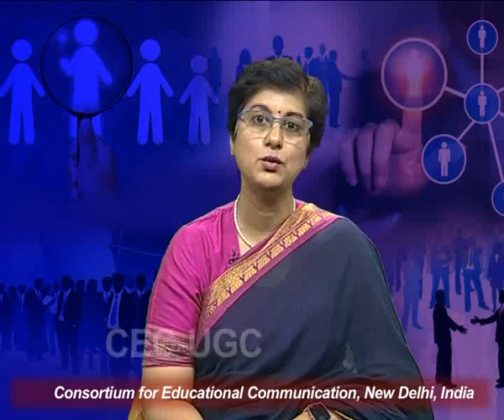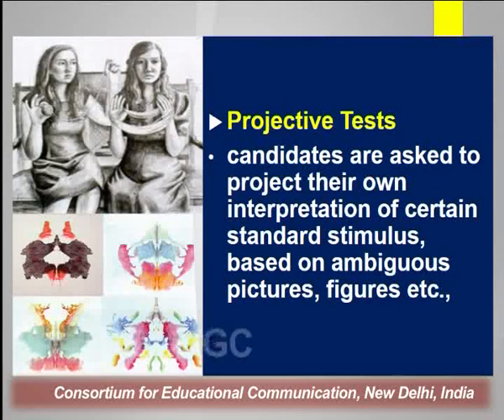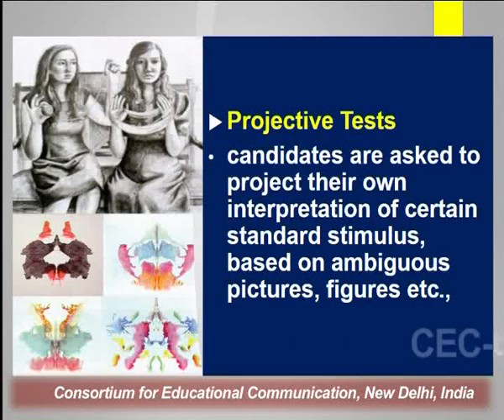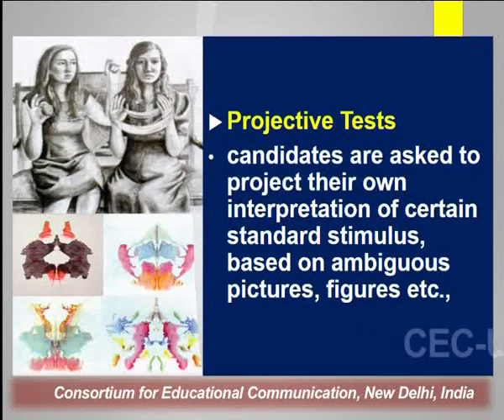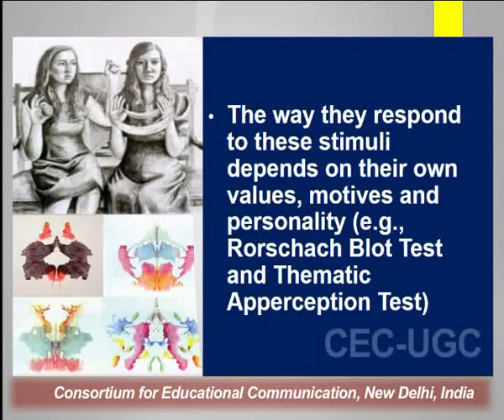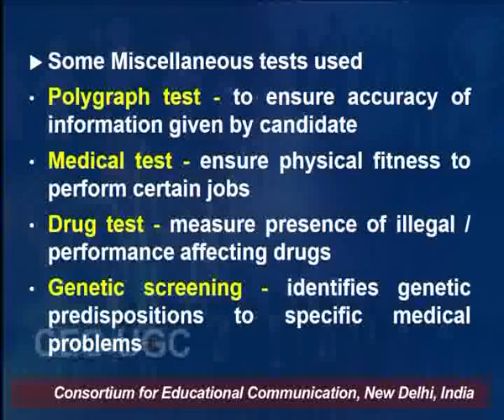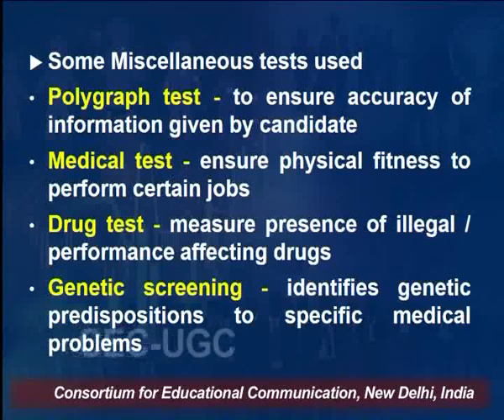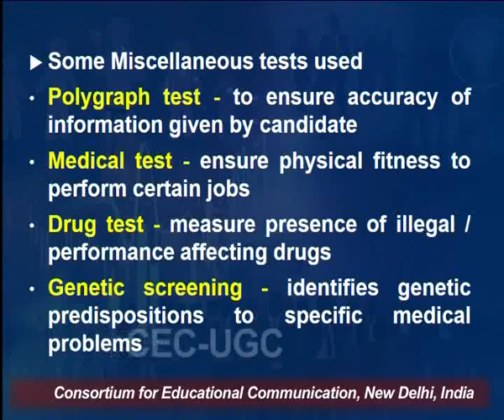Selection or Selecting the Right Talent - 4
This Lecture talks about Selection or Selecting the Right Talent - 4.